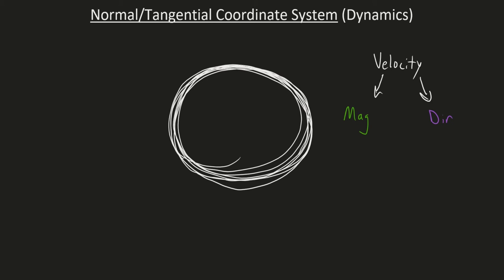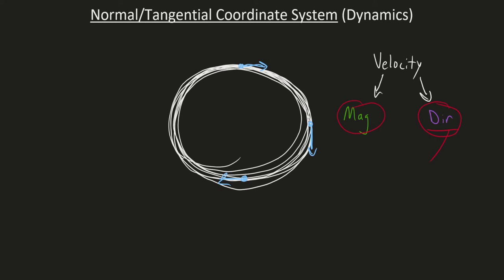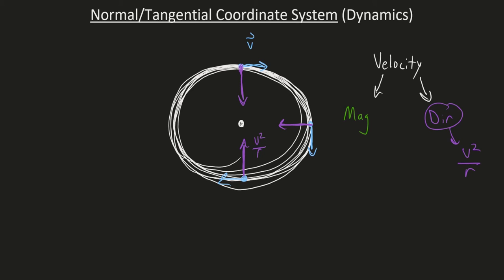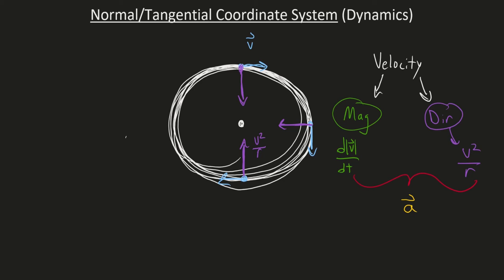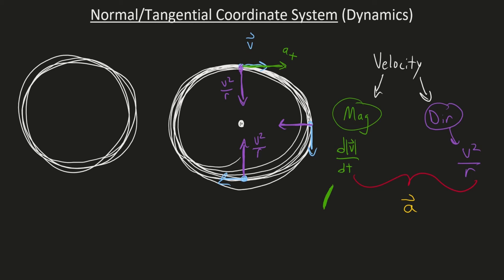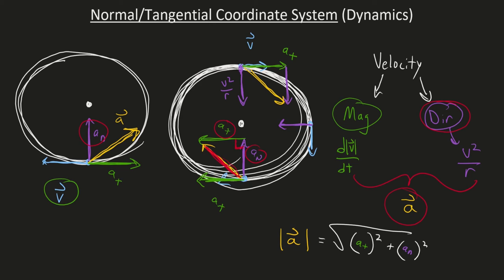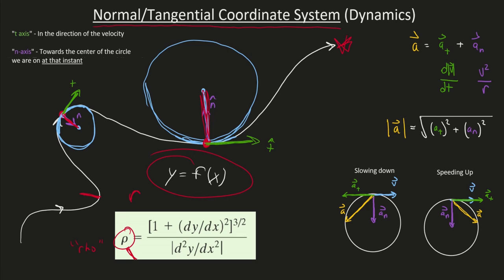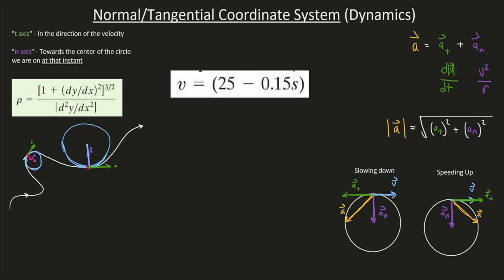Dynamics: Normal and Tangential Components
In this video, we introduce the Normal and Tangential Coordinate system, which we use to break acceleration down into Normal and Tangential components.